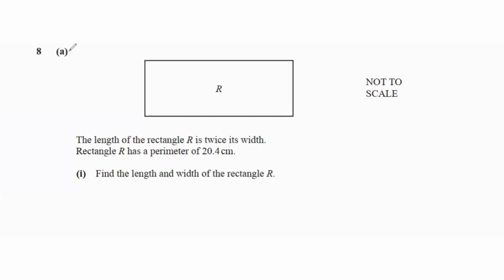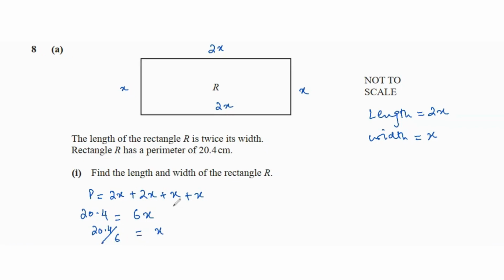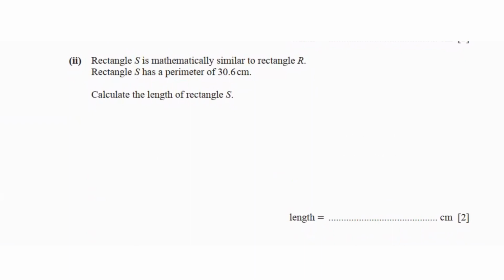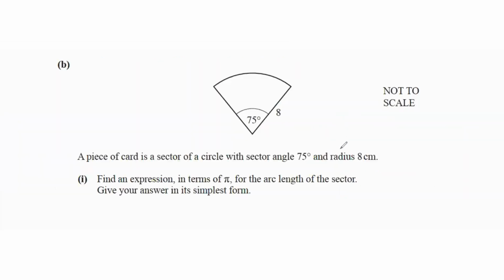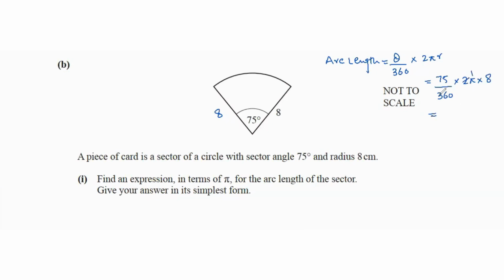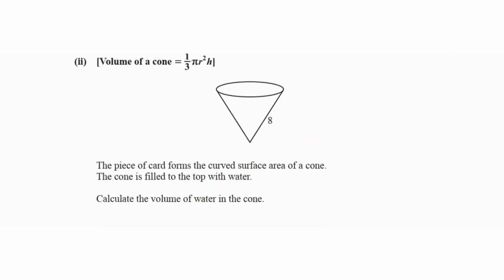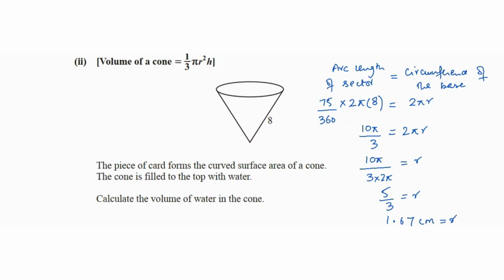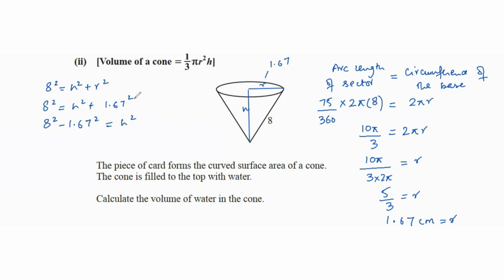Congruency & Similarity | Areas & Volumes | O Level | Paper 22 |4024 | M/J2023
Dive into topics like congruency and similarity, areas, lengths and volumes of 2D and 3D shapes with our easy-to-follow explanations and step-by-step solutions. Be it congruent figures or similar shapes, this May/June 2023 Paper 22 discusses how to use similarity to solve questions. Whether you're studying for exams or just looking to improve your math skills, our videos are here to help. olevelmaths mathematicssyllabusd similarshapes.